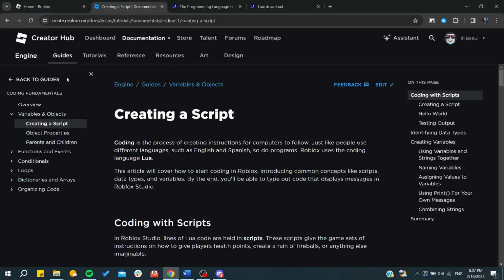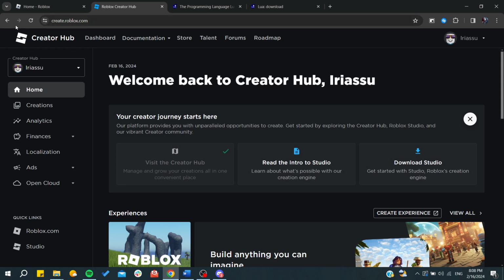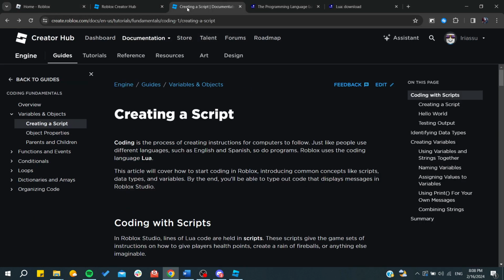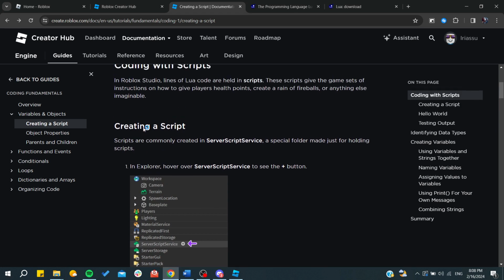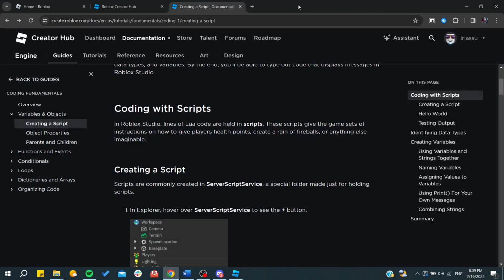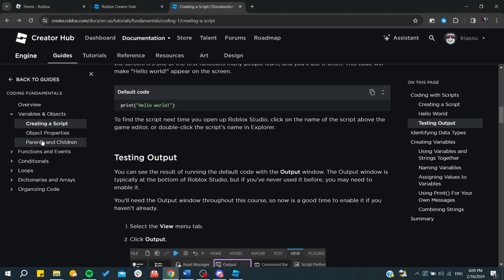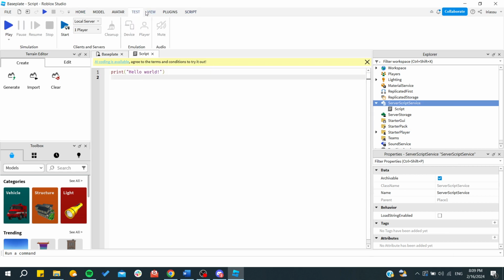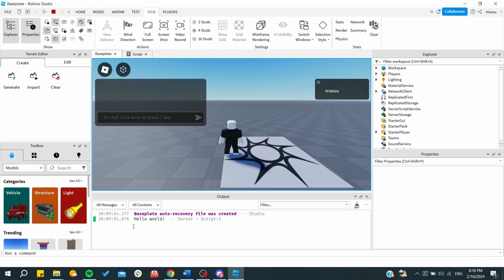How to Create a Roblox Game in 2024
In this comprehensive 2024 guide, we'll delve into the exciting process of creating your very own Roblox game from scratch. Roblox Studio, the platform's game development tool, offers a vast array of functionalities, enabling you to bring your creative visions to life, regardless of your coding expertise.

This tutorial covers:
- Initial setup: Starting a new project in Roblox Studio.
- Basic elements: Utilizing Roblox's building blocks and terrain editor.
- Scripting fundamentals: Introduction to Lua scripting for dynamic gameplay.
- Design tips: Enhancing your game's aesthetics and user interface.
- Publishing: Steps to publish your game and share it with the Roblox community.
- Engagement strategies: How to attract and retain players in your game.

Whether you're a budding game designer or a seasoned creator looking to update your skills for 2024, this guide is your go-to resource. By the end, you'll not only have a published game but also the knowledge to continue developing and expanding your Roblox universe.